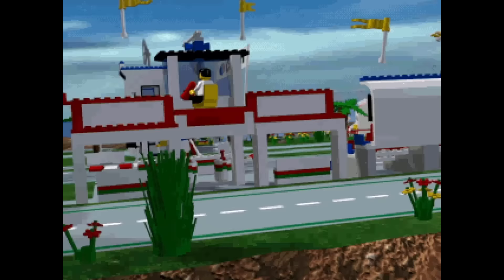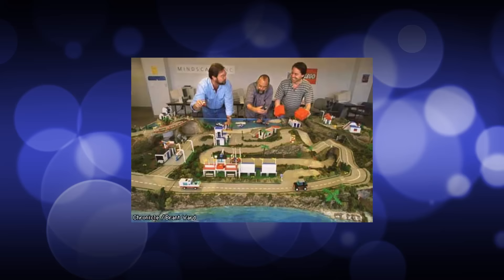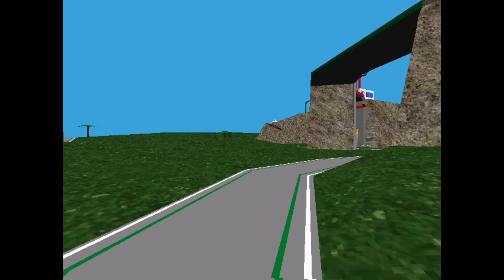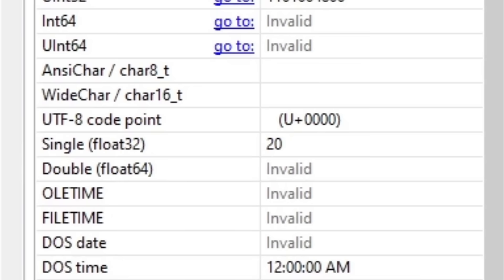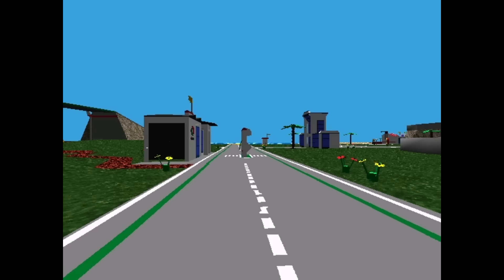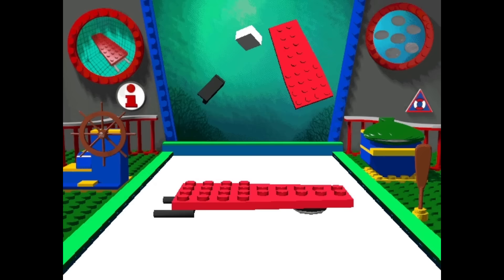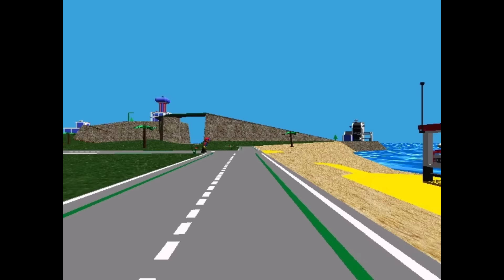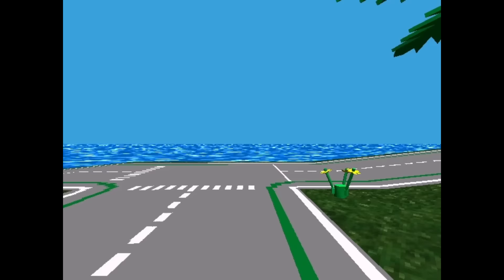How I fixed LEGO Island's WORST bug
If you've ever tried playing LEGO Island on a new computer, you'll be intimately familiar with the frustration involved as the overenthusiastic turn speed makes the controls far less accurate and very prone to oversteer. Join Discount Markiplier as he explores the causes behind this bug as well as all the different ways that this issue can be solved.

▶MUSIC USED
Graff - rain eater
BRD RinjaniSoft Products Universal
DualTrax - Shitune #1
Pink - sonic sucks!
Ghidorah - GhidaPop
falcon/pulse+tdr - spineless
BLiZZARD - Contraduct Design
BRD Keygen #4
4-Mat - eternity
DualTrax - orion crackmusic
bergsm„taren lever